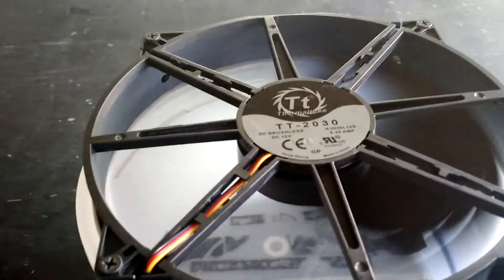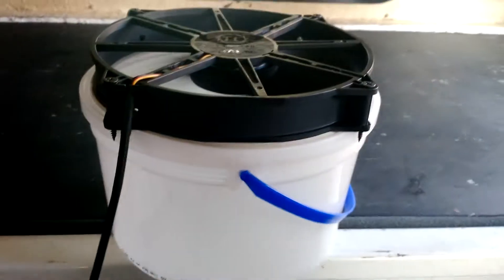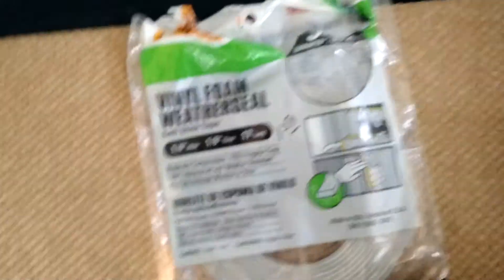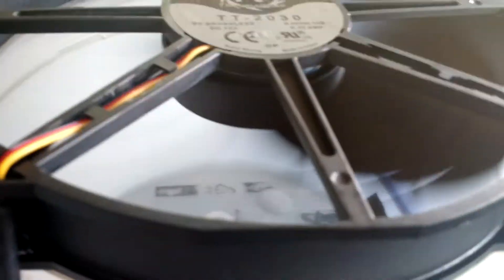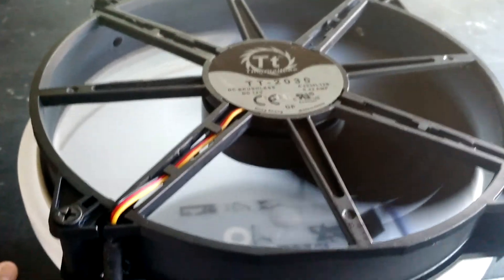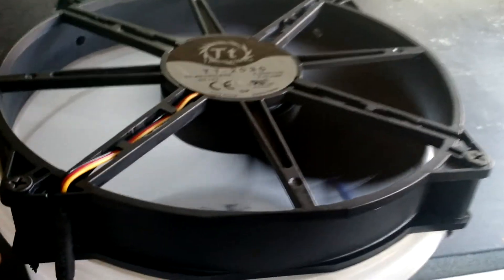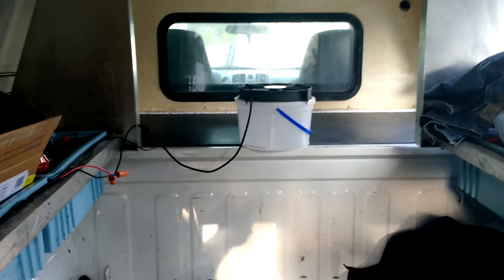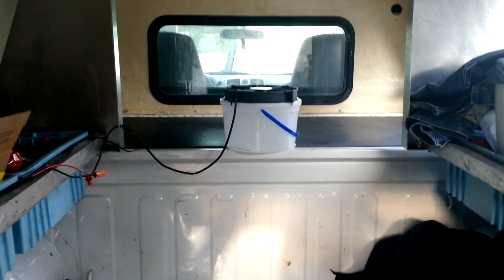Moisture/ condensation/ humidity control via solar power panel & 12v dc fan.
Moisture/ condensation/ humidity control via solar power panel & 200 x 200 x 30 mm/ 12v dc fan. The idea behind this prototype, is to conduct an experiment and show the setup and use of a solar power panel (single solar panel, please watch my other videos for details on that setup.) being directly wired with the 12vdc fan. In this setup there is no battery, so the cost will be way cheaper because batteries are mostly pricy.

FYI: I got the fan on clearance for 12 dollars, the wiring was left over from a prior project, magnets from prior project, empty ice cream bucket (that I labored to finish for this project) and the weather stripping I got for a dollar and change, to seal around the fan and the bottom of the bucket to seal against the truck bed and tool box.